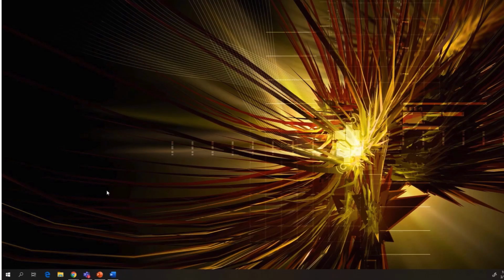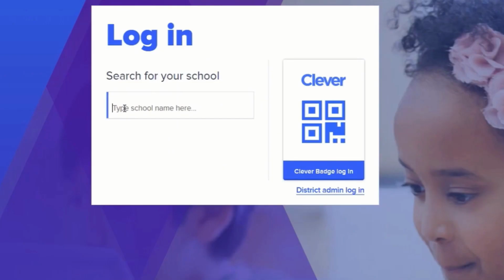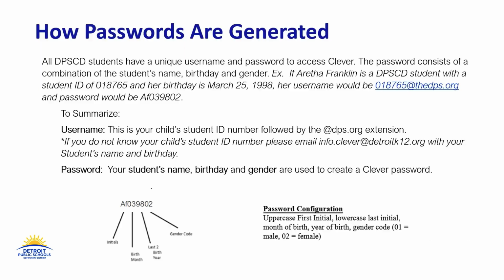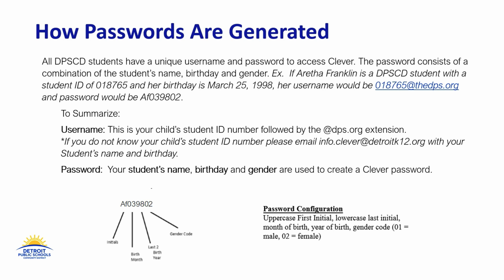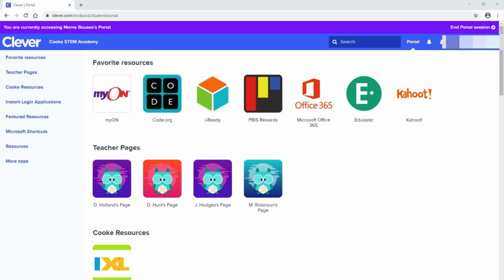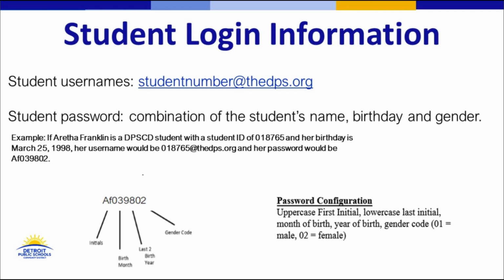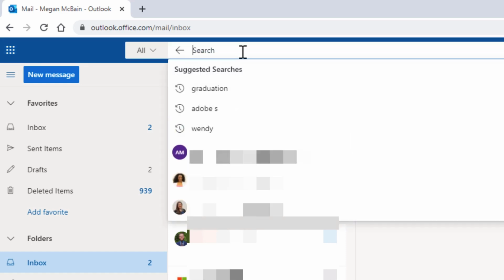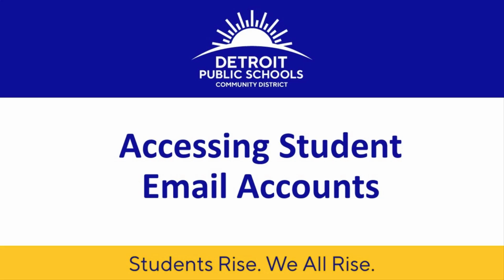DPSCD Accessing Student Email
This video helps families, parents and students access their student email credentials.